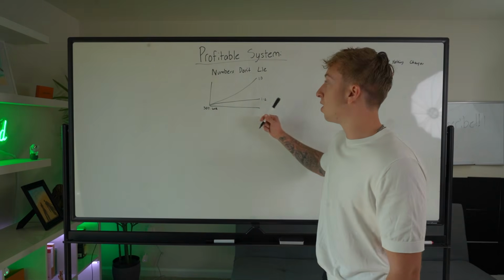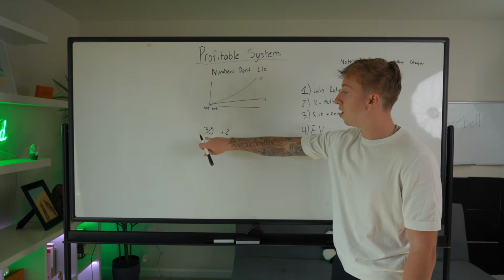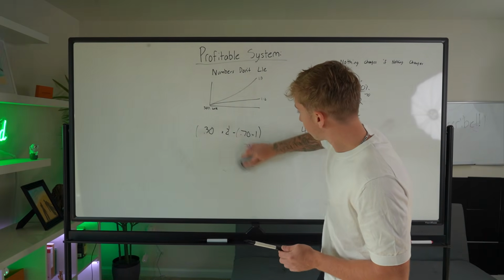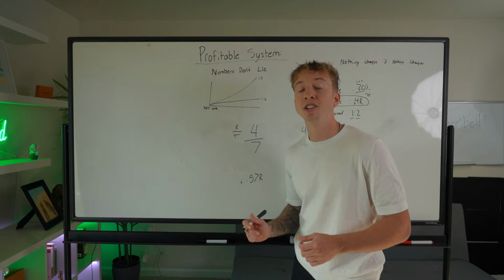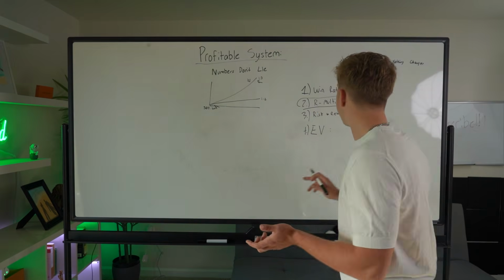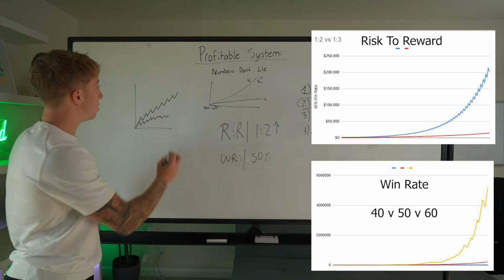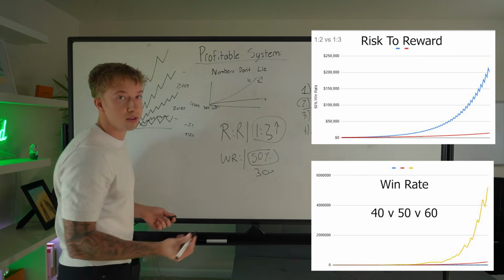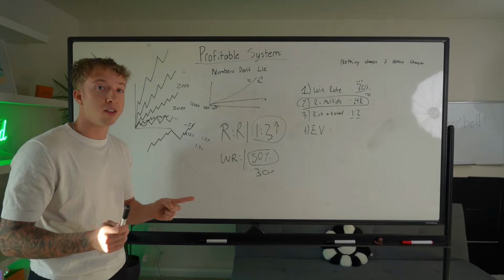The Blueprint That Made Me A Profitable Trader